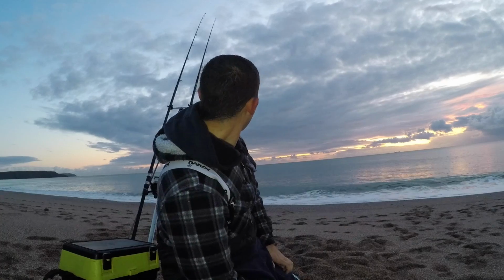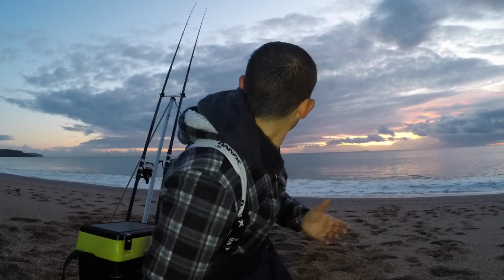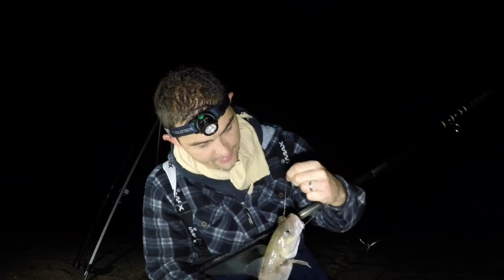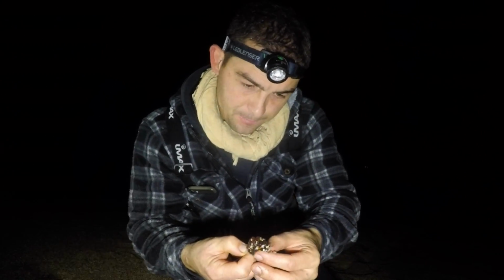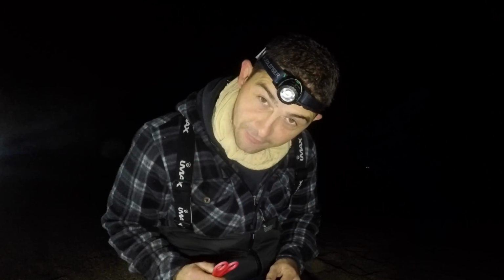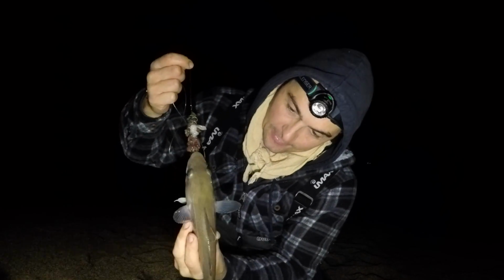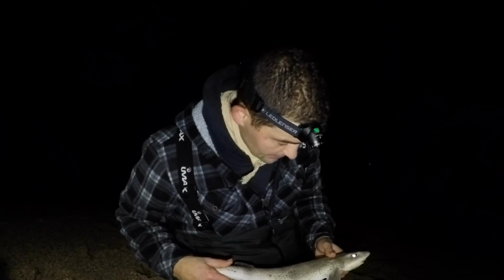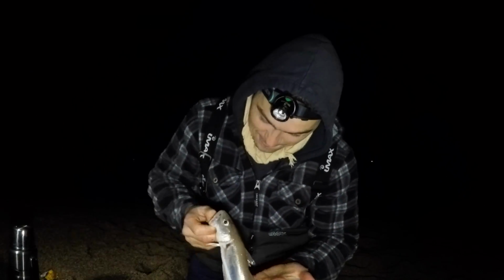Shore Fishing For Cod - Beach Fishing Cornwall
Beach fishing for cod. It's that time of year again!!! Some people wait for this all year especially down here on the South Coast. I like to keep my setup and baits nice and simple. There wasn't really enough sea on to make it proper cod conditions and I think it showed. We had some fish and will be back for more in the coming weeks. Tight lines!!!